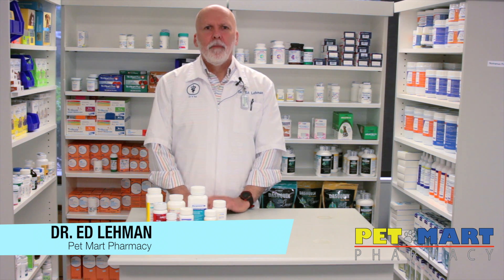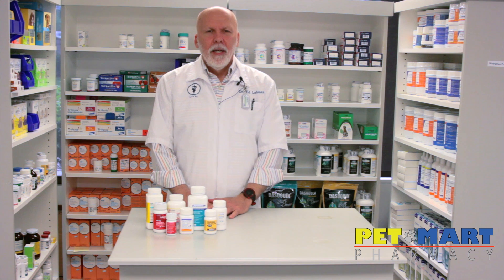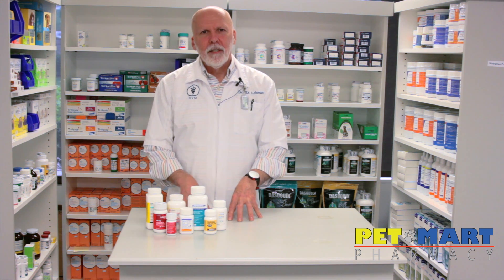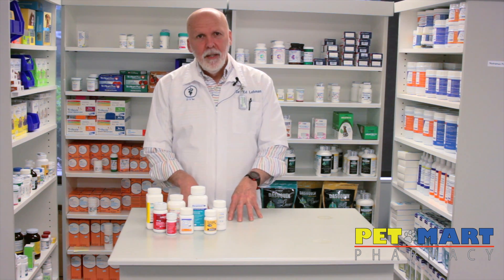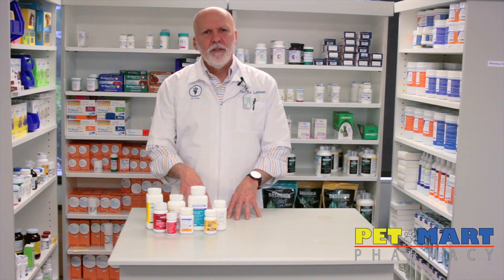Degenerative Myelopathy in Dogs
Degenerative myelopathy is a progressive disease that is most often seen in older large breed dogs. It most noticeably affects the coordination and movement in your pet's hind legs. Find out more about this disease, including its symptoms and treatment, straight from our veterinarians!